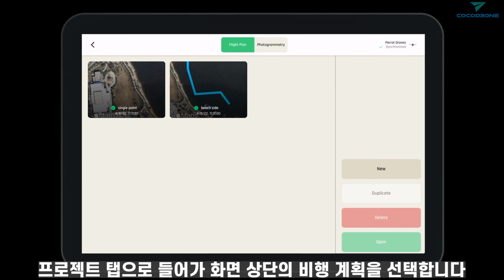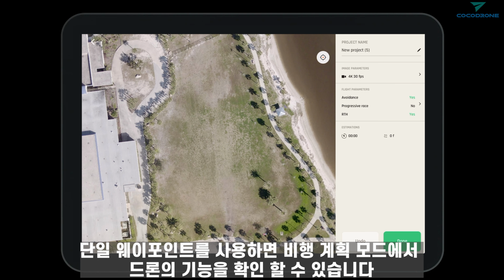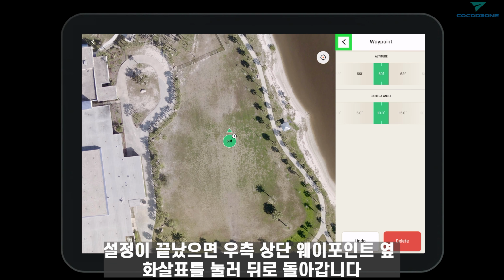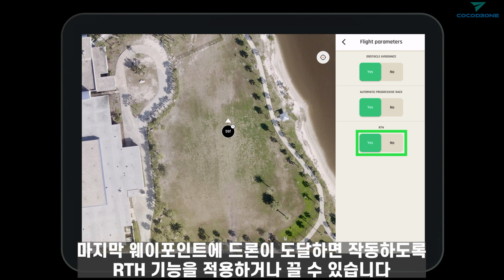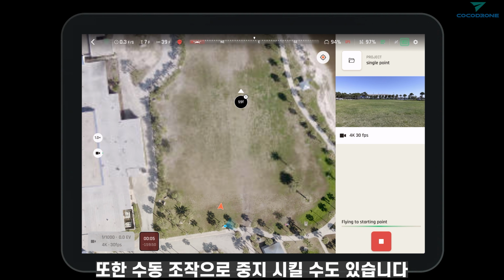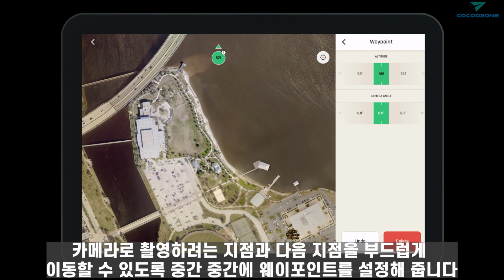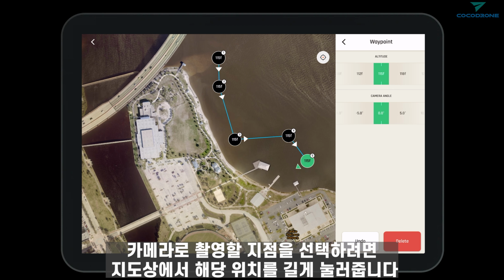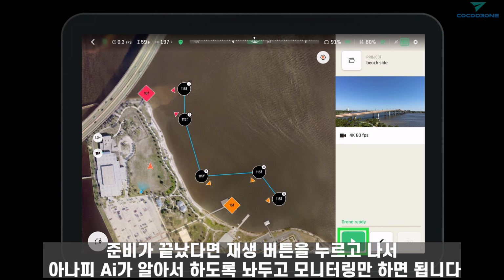패럿 아나피 Ai 튜토리얼 영상 - 8 비행계획 모드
패럿 아나피 Ai 튜토리얼 8 번째 영상입니다

이번에는 또 다른 자율 기능 중 하나인

비행 계획 모드에 대해 알아보겠습니다

코코드론은 Parrot 사의 공인 판매사이며 수리 등 업무도 하고 있습니다
패럿사의 드론에 대해 궁금하시면 아래 이메일 주소로 문의부탁드립니다

감사합니다

== 사옥 위치 ==
본사 - 경남 김해시 관동로 14 경남콘텐츠기업지원센터 506호
공장1 - 경남 김해시 김해대로2635번길 60-13 (안동)
공장2 - 경남 김해시 김해대로916번길 40-57 (한림)

코코드론은 아동을 살리는 wesave 기업입니다.

This video is owned by Parrot, Inc.